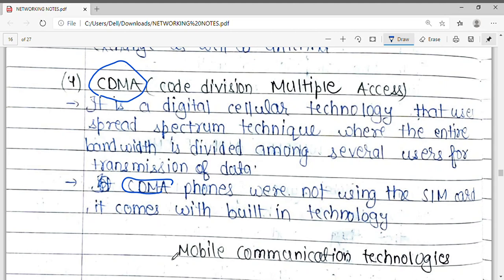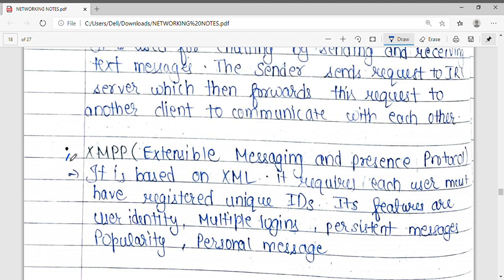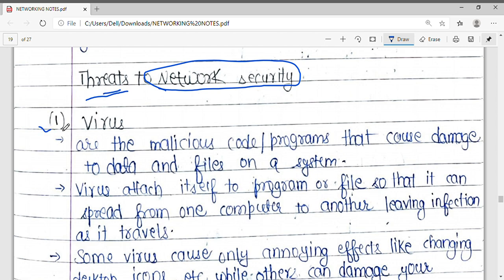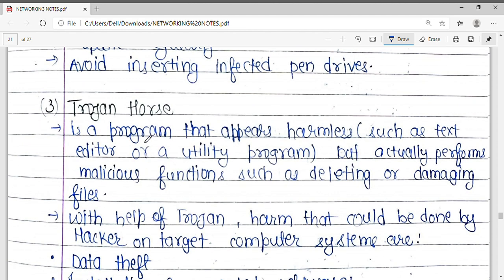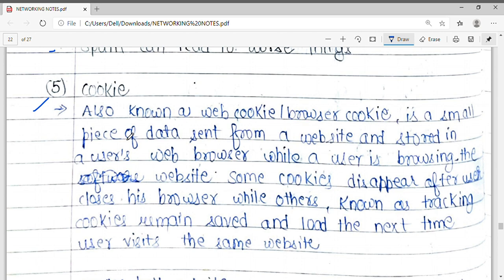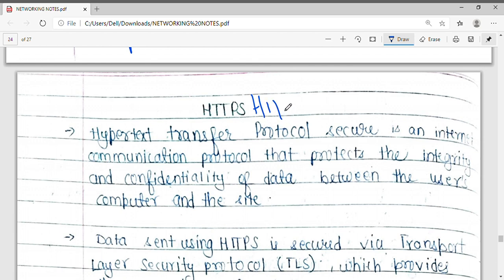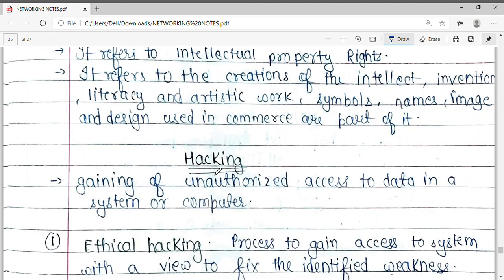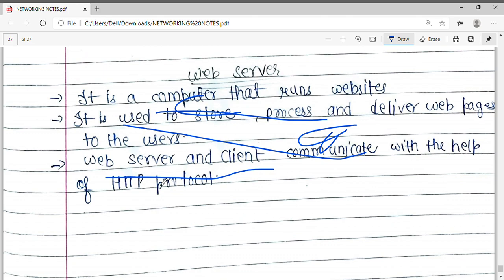NETWORKING REVISION P-4